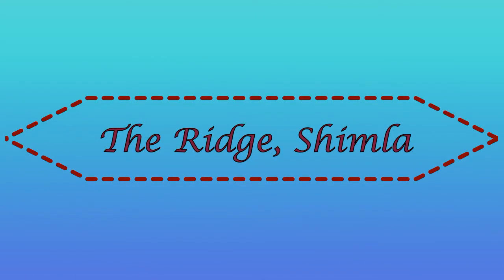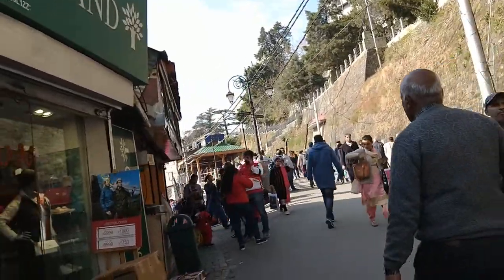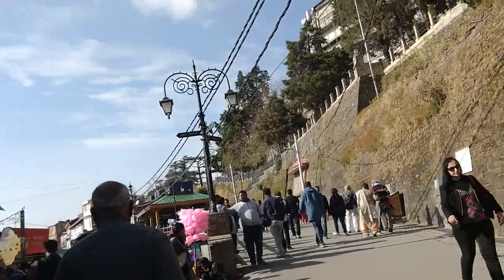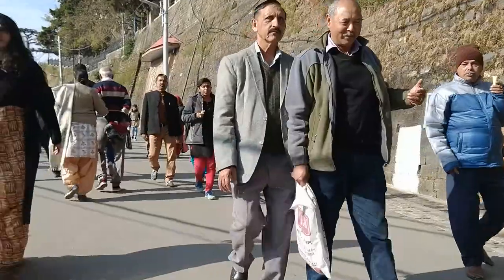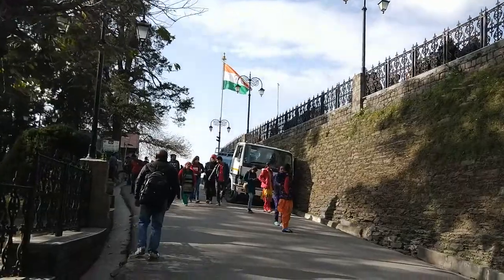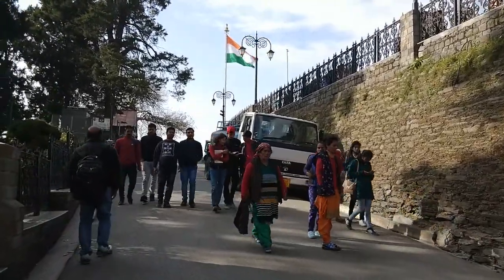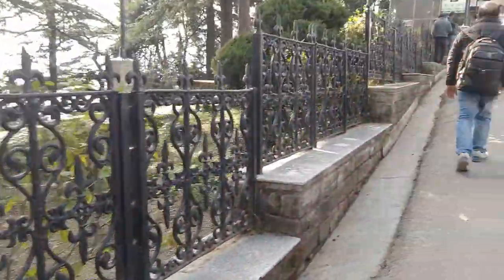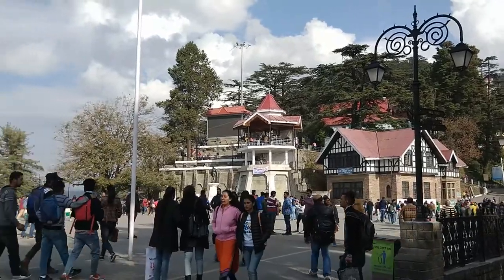The Ridge , Mall Road - Shimla - Himachal Pradesh - India | Ridge maidan in Shimla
Mall road is central market zone in shimla, where you can get everything you need and shop.
vehicles are not allowed on mall road, and so to reeach the mall road, you either take a walk or lift, charges for the lift and detailed information is gven this video, you can park your vehicle ear the lift as there are many paid parking area available.

during peak time , there may be a long queue for Lift,

once you reach mall , you can roam around the road, buy souveniers dry fruits and much much more for shopping.

 you can go to the Ridge and spend some leisure time here,

the famous church is also nearby the Ridge, which is a must visit place. locals informed us about a famous chole bathure shop names as sita ram and sons,
be sure to have chole bhautre here as they are very tasty.

you can have a nice glance of shimla' beauty from Ridge and relax at this place for some time